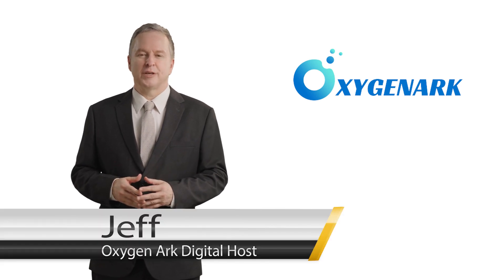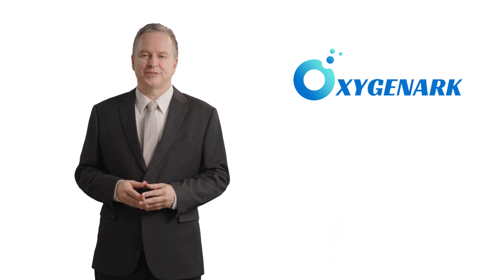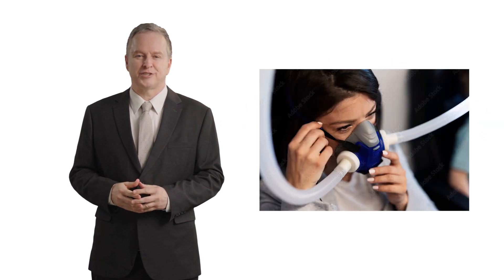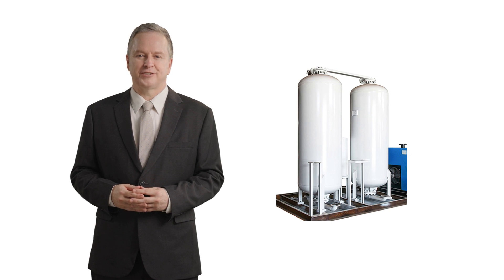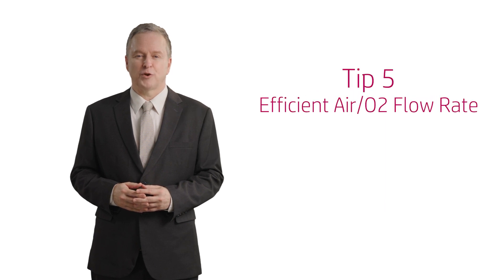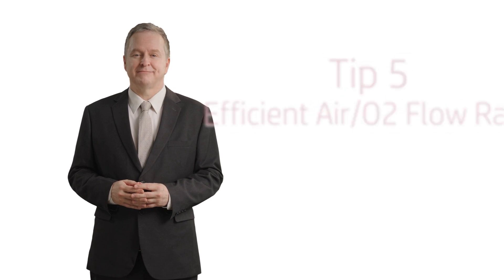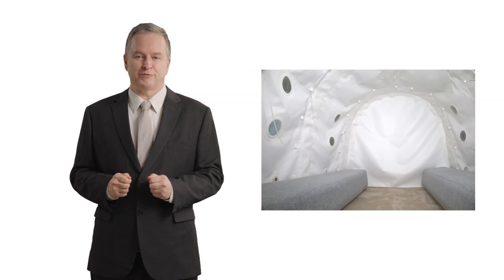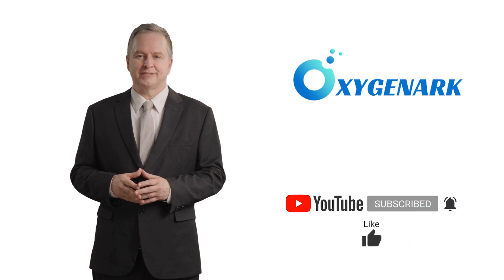Hyperbaric Chamber Buying Guide, 5 Tips from Engineer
Welcome to Oxygen Ark, your ultimate destination for hyperbaric chamber expertise. In this enlightening video, our team of engineers shares 5 essential tips for buying a hyperbaric chamber from an engineering perspective. Whether you're a clinic owner, healthcare professional, or simply curious about the technical aspects, this guide will empower you to make an informed decision. From integrated design and high-quality molecular sieves to materials selection, cooling mechanisms, and airflow and oxygen supply considerations, our experts provide invaluable insights to ensure your hyperbaric chamber investment is safe, efficient, and effective. Don't miss out on this comprehensive buying guide from an engineer's point of view.
for more details.